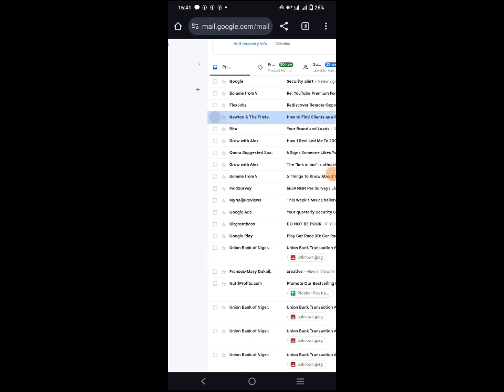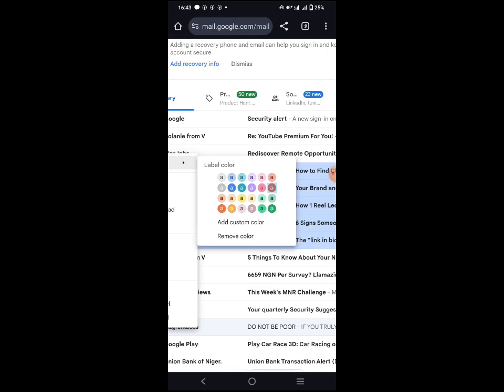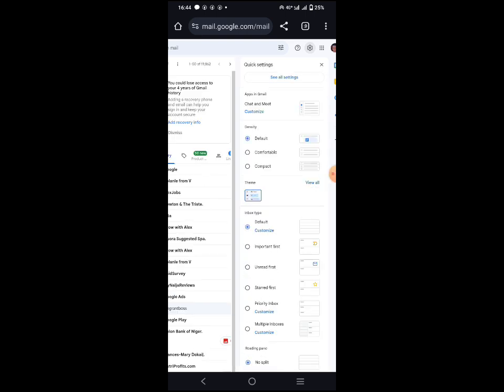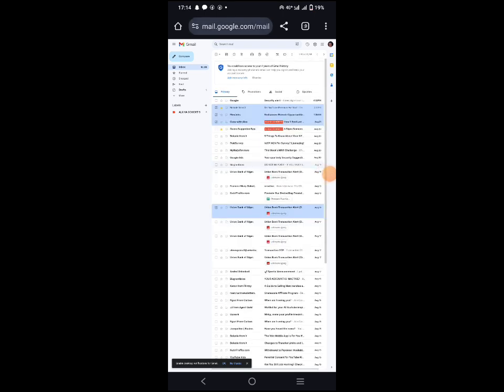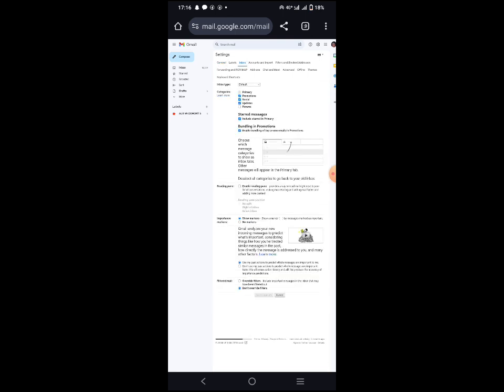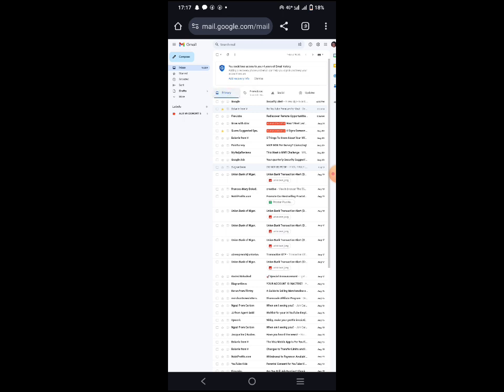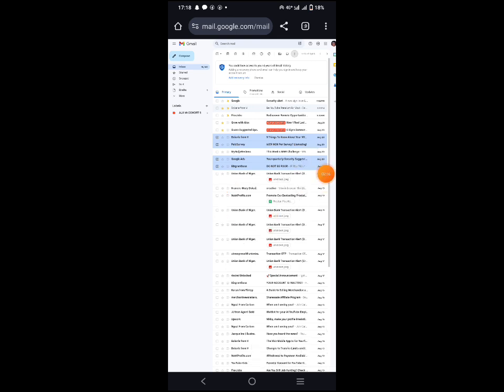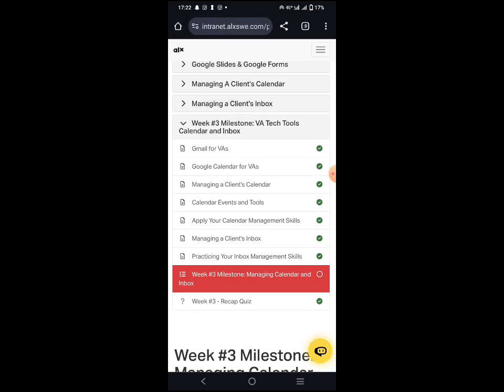ALX Virtual Assistance Week 3 Milestone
Week 3 milestone for ALX virtual assistance part 2

How to organize your Gmail inbox

We're here to help you succeed in your ALX journey!